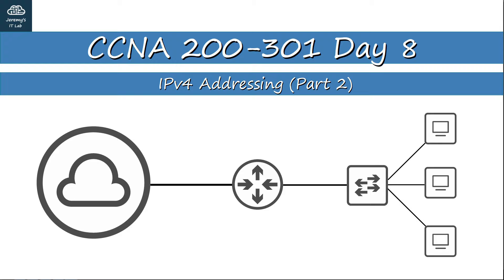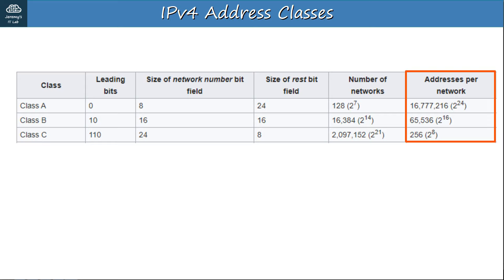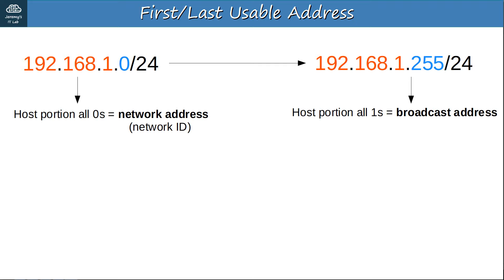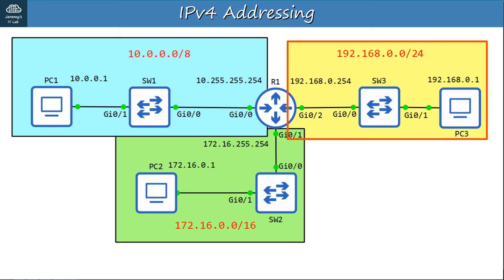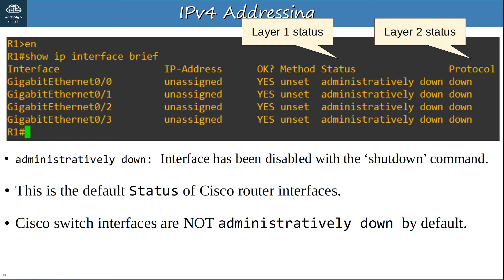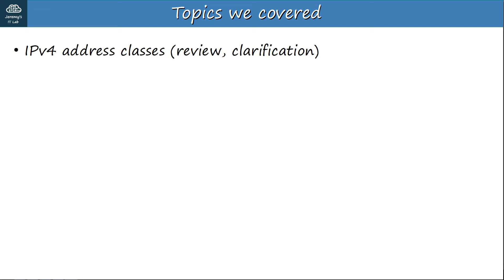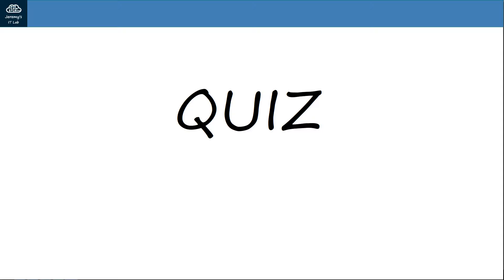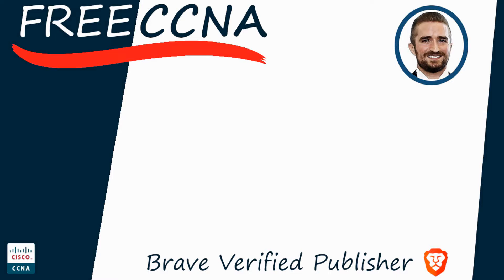Free CCNA | IPv4 Addressing (Part 2) | Day 8 | CCNA 200-301 Complete Course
In this video, day 8 of my free CCNA complete course, you will learn about configuring IPv4 addresses on Cisco routers.

Cryptocurrency Addresses

Bitcoin: bc1qxjpza7nx46e8a2rtz6vkcrvxx9mfjnufdrk0jv
Ethereum: 0x08B4325b1B99B05d850A3bfCd4A6620D770cfB64

0:00 Introduction
0:39 What we'll cover
1:19 IPv4 Address Classes review
3:03 Maximum hosts per network
5:39 First and Last Usable Address
9:34 'show ip interface brief' command
13:20 IPv4 Address configuration
20:36 'show interfaces' command
22:26 'show interfaces description' command
22:54 Configuring interface descriptions
23:56 Topics we covered
25:04 Quiz 1
26:17 Quiz 2
27:10 Quiz 3
27:57 Quiz 4
28:50 Quiz 5